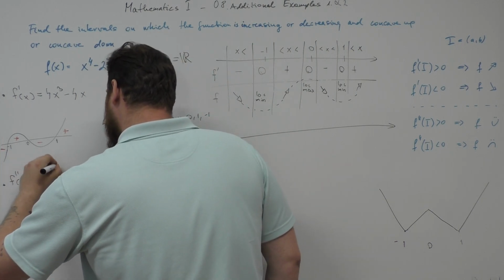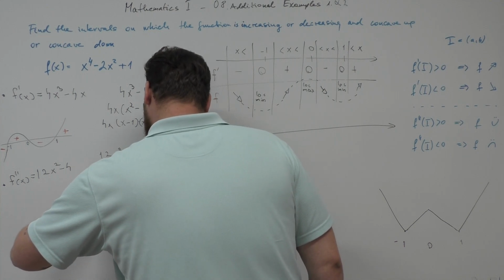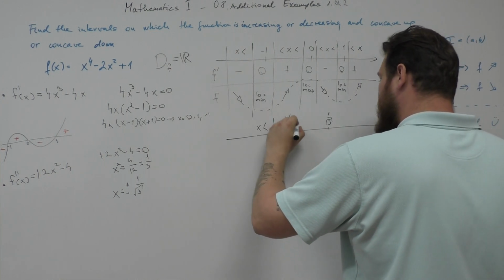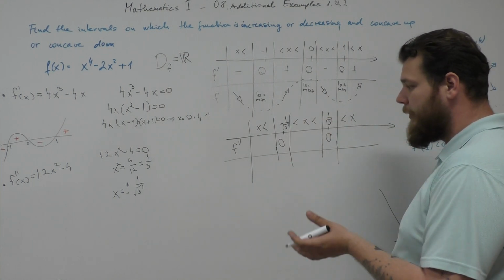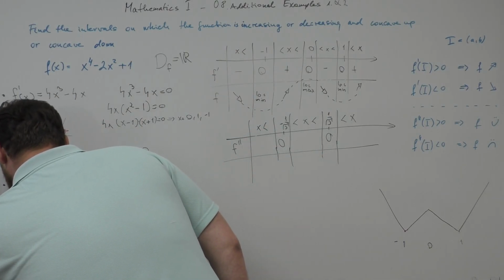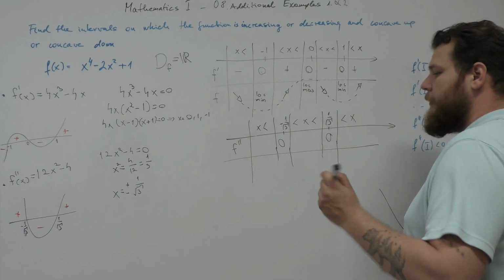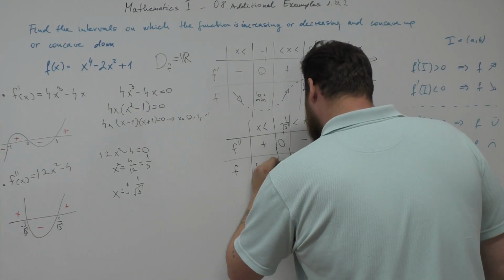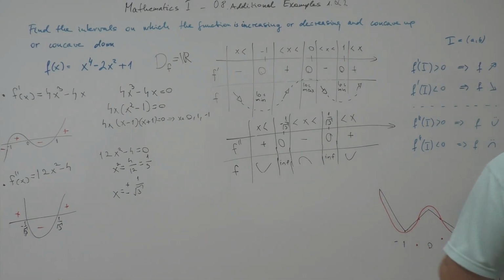Monotonicity and Concavity 08.a_2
Daru János, Mathematics I. Additional examples